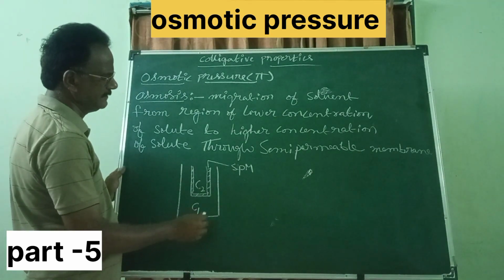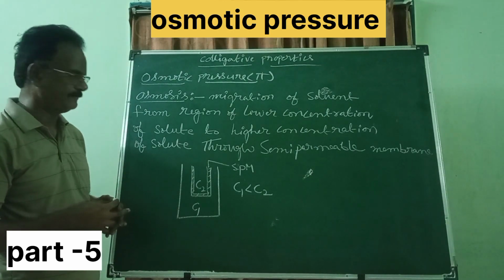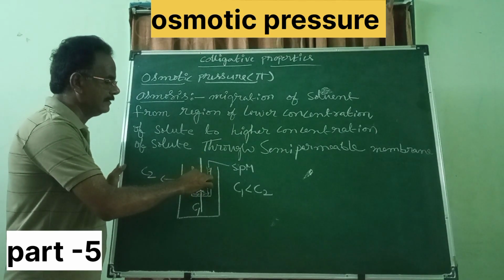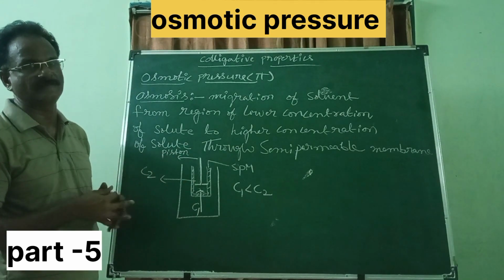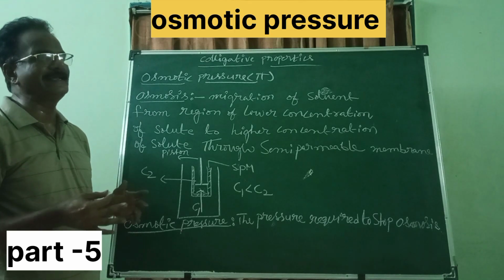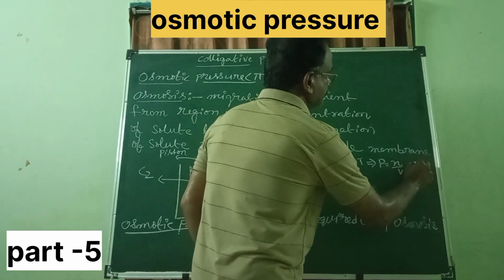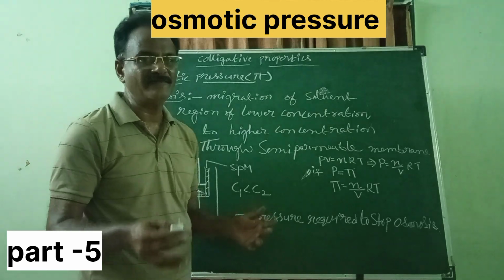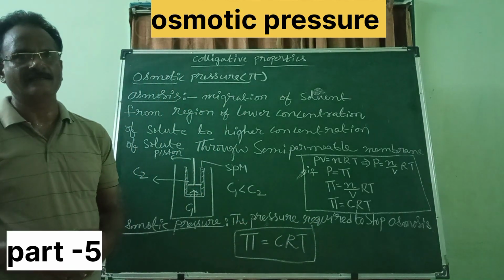osmotic pressure, colligative prop. part-5.